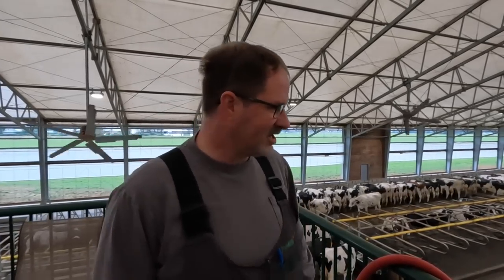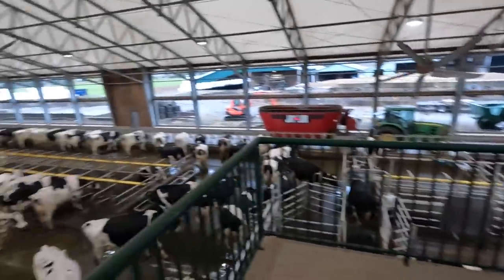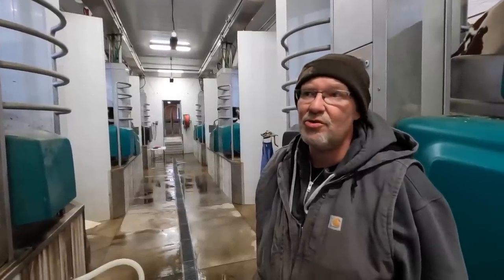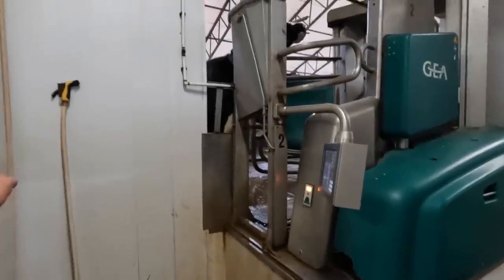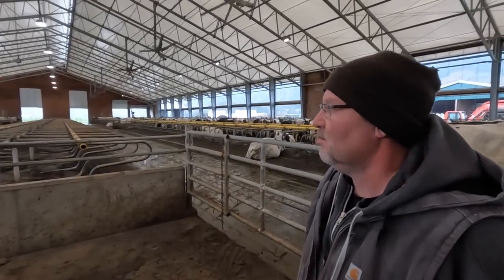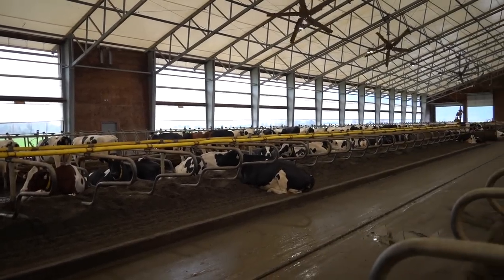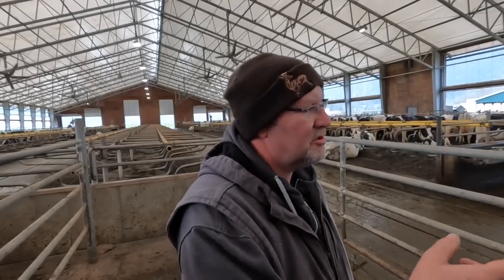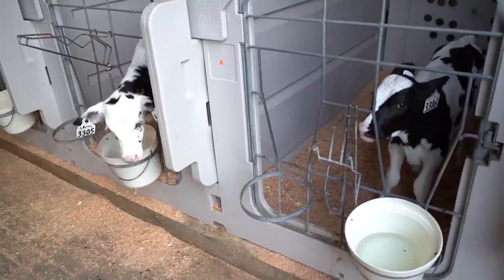Milking 280 Cows With GEA Milking Robots! British Columbia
Fabric Roof Dairy Barn by WeCover Structures / @wecoverstructures

S0K-0J0
Asquith Sk
Canada